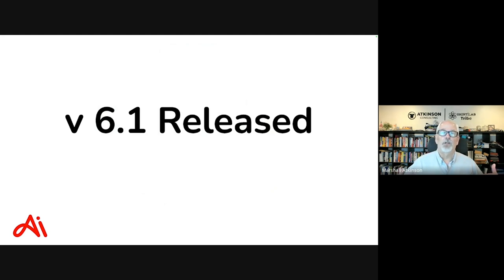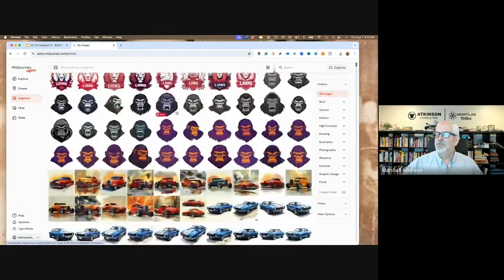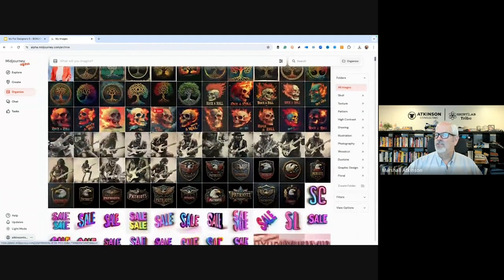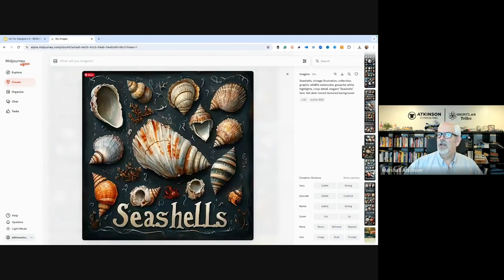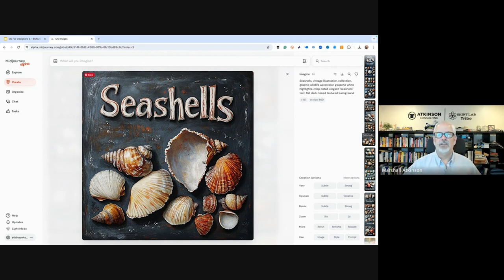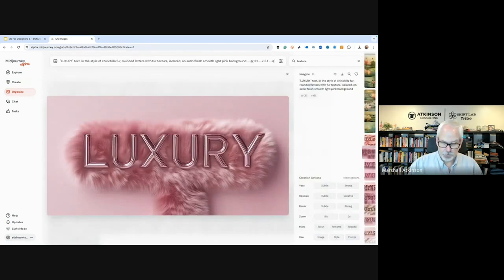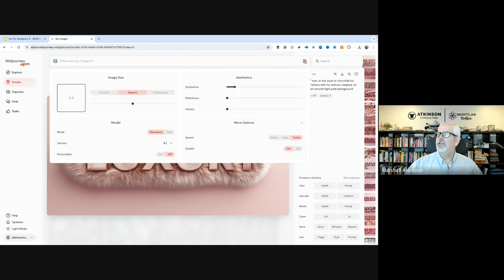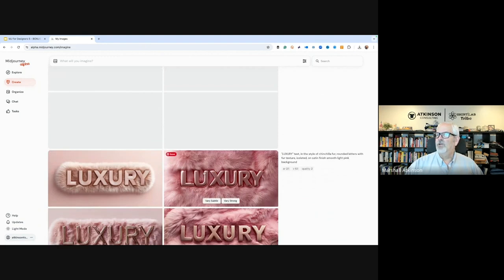Midjourney 6.1 Is Here - What Marshall Thinks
Our Midjourney course creator's hot takes on Midjourney version 6.1

Next Midjourney Course starts 10 October 2024.

📚 Discover Our Other Courses:
Embark on a journey of knowledge with our cutting-edge Ai courses designed for marketers, tech leaders, beginners, and ethical minds. Uncover the power of Ai in marketing, enterprise operations, ethical practices, and more!

Follow us for exclusive content, updates on upcoming courses, industry insights, and engaging discussions. Don't miss out on the Ai revolution – be part of the Institute of Ai Studies community!

🔍 Explore, Learn, Innovate!